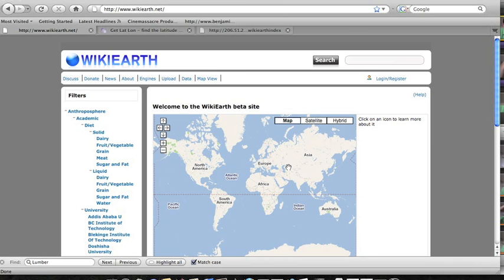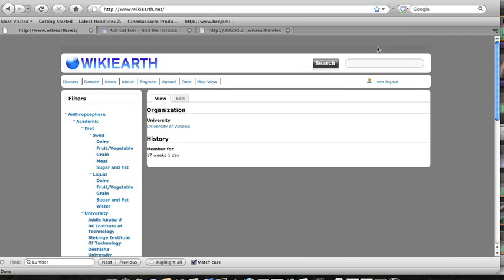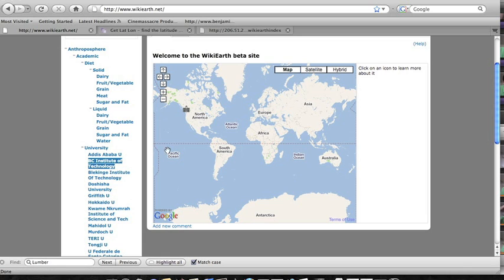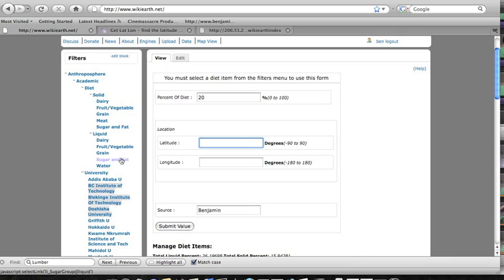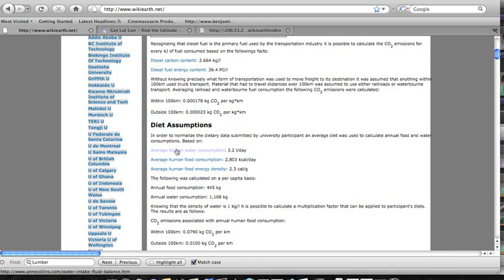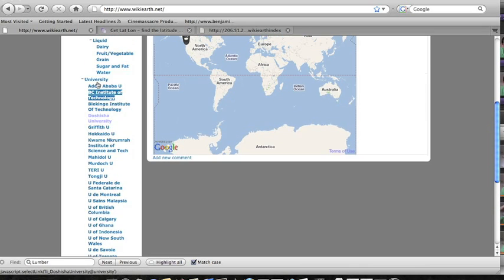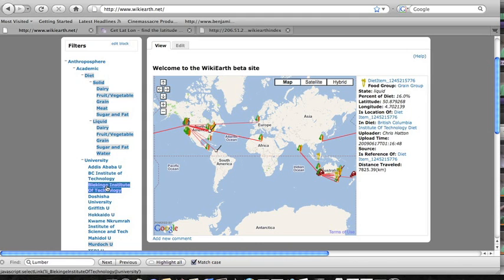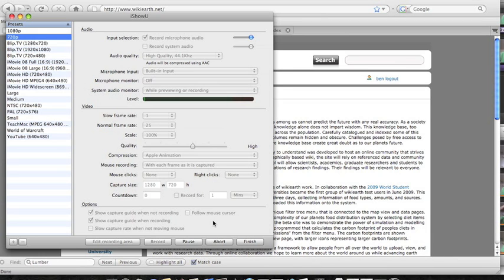Wikiearth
WikiEarth is a website designed for encouraging collaboration between researchers across the academic spectrum, and also serves as a test case to determine the limitations and benefits of using an ontological data structure to manage the input of earth-based data from around the world.